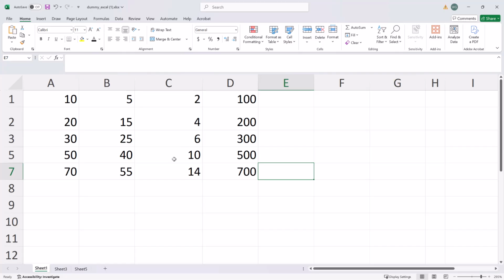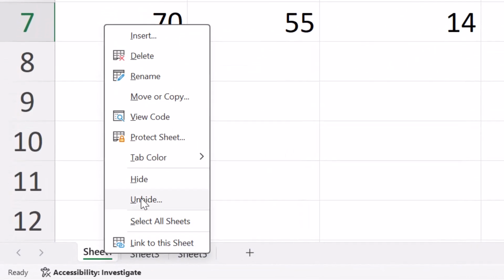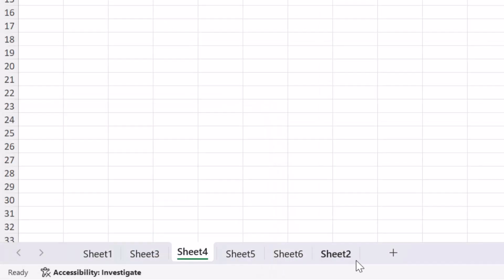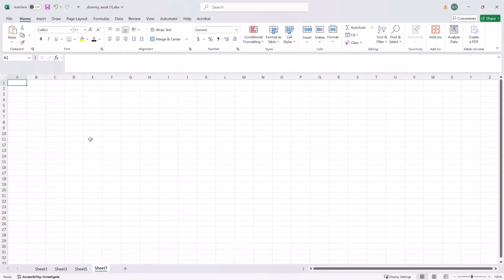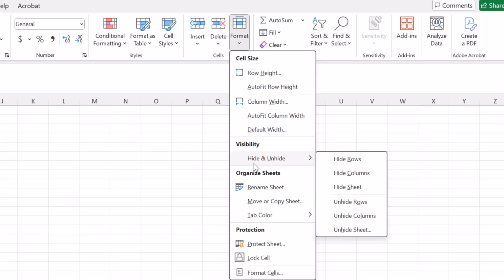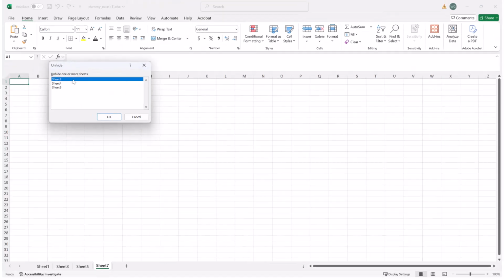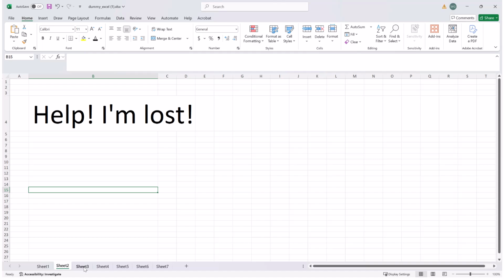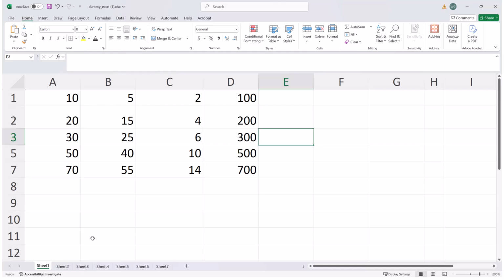How to Hide/Unhide or Find a Sheet in Microsoft Excel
Missing a sheet in Excel that you know you didn’t delete? It’s probably just hidden! In this quick tutorial, I’ll show you two easy ways to unhide sheets in Excel:

✅ Right-click Method – Simply right-click any sheet tab, select Unhide, and choose your sheet. You can even hold Ctrl (Windows) or Command (Mac) to select multiple sheets at once.

✅ Ribbon Method – Go to the Home tab → Format (in the Cells group) → Hide & Unhide → Unhide Sheet… and select the ones you need.

If you want a more advanced method using macros or VBA, check out the videos linked at the end!